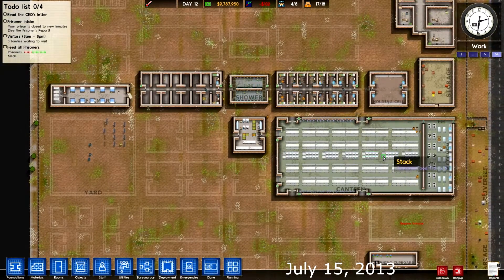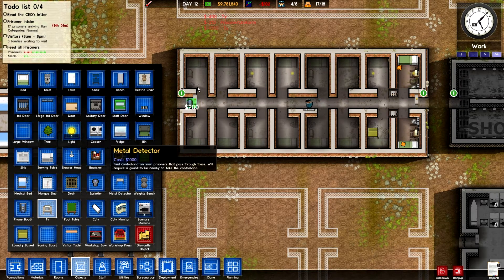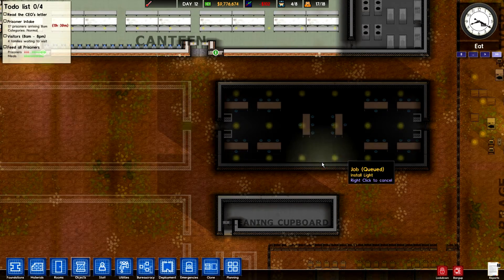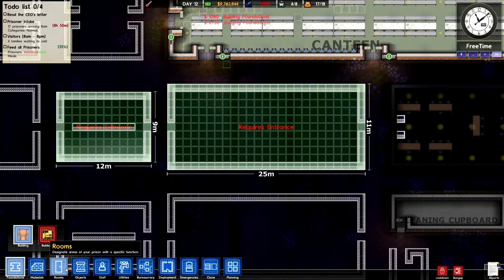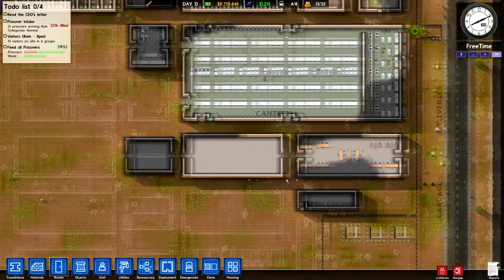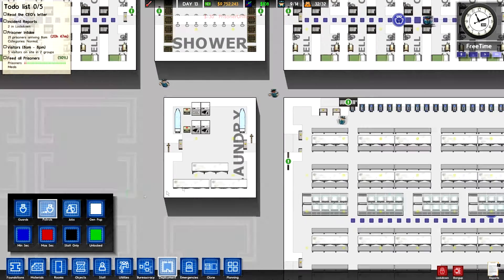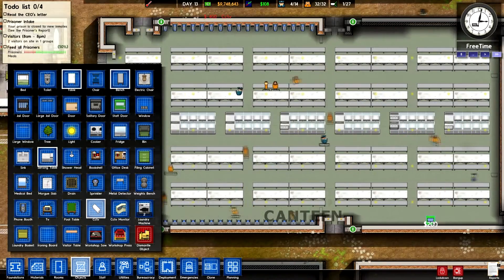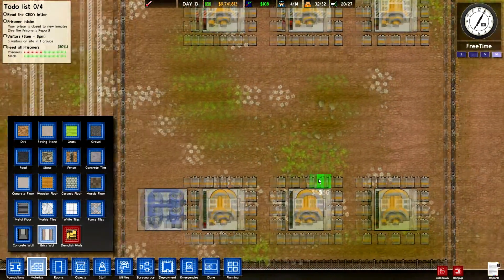Prison Architect (Alpha 11) - EP 54 - Coconut Prison PT5